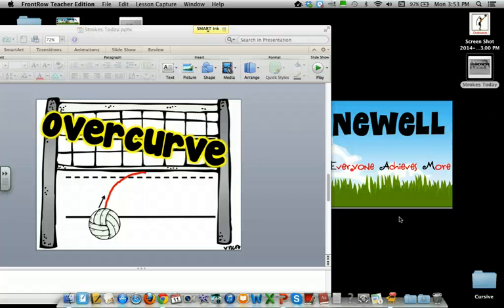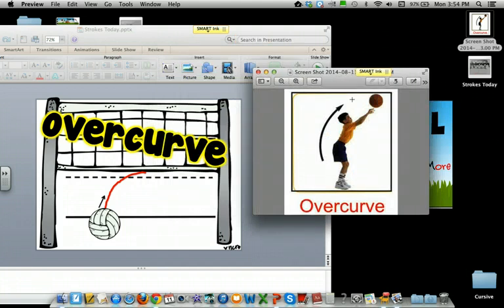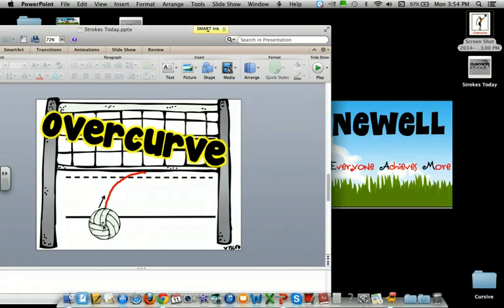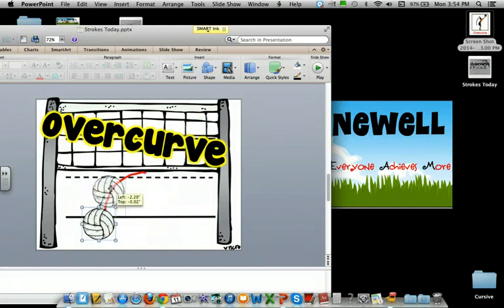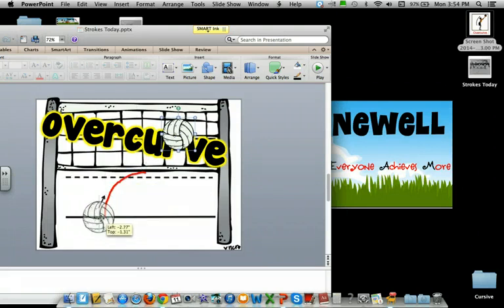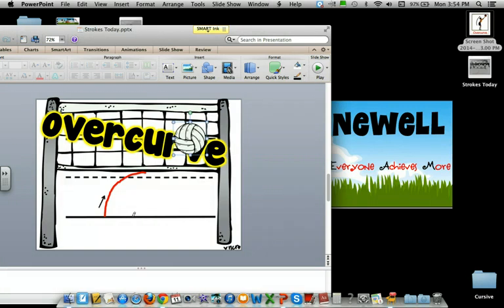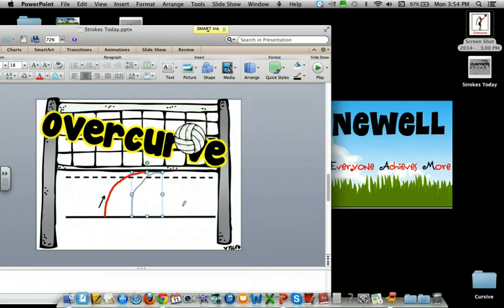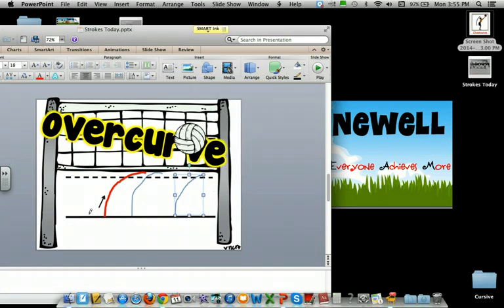Overcurve Cursive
Team Newell students learned the overcurve cursive stroke. 3 more cursive strokes and we will start lowercase cursive letters!